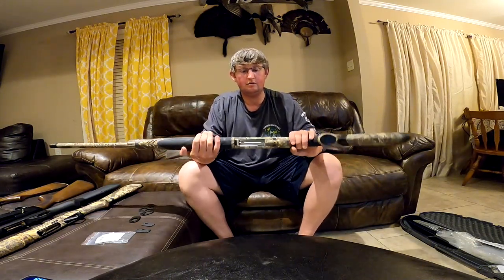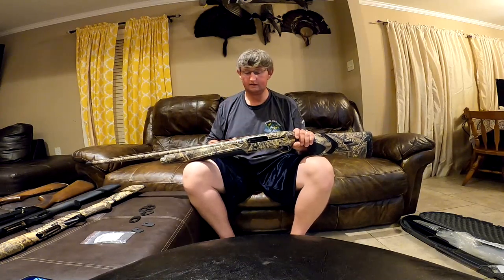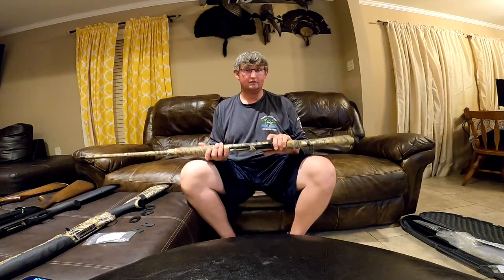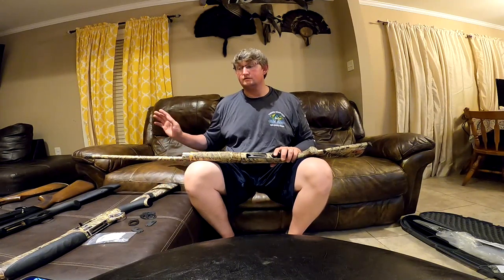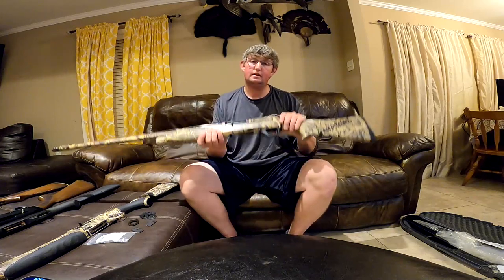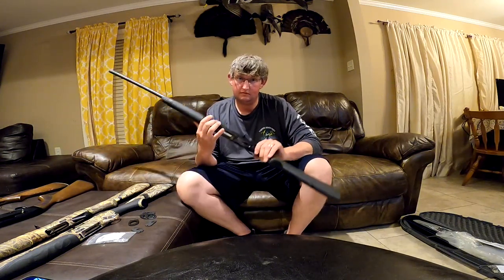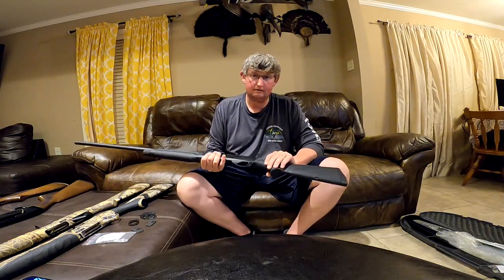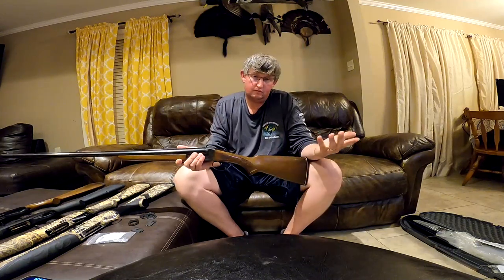Lefty Shotguns... What are your options? My Picks!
My wife and I are lefties, and if you are too you understand the pain of using shotguns that aren't made for us... Come along and check out your options!